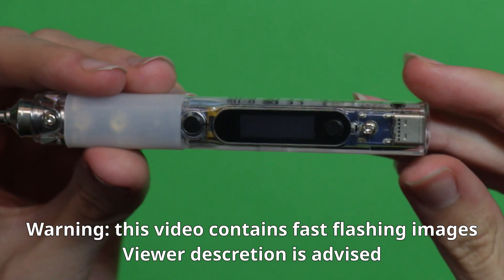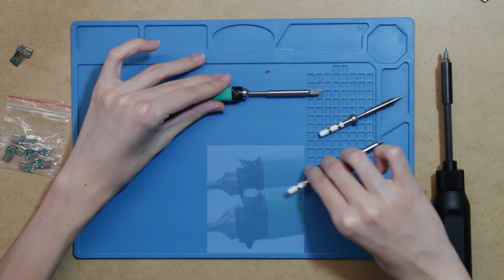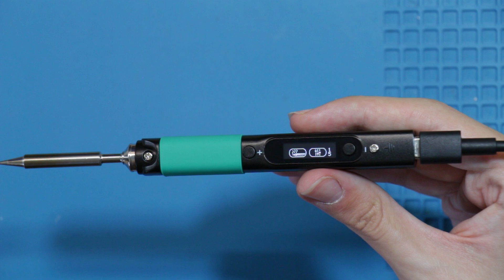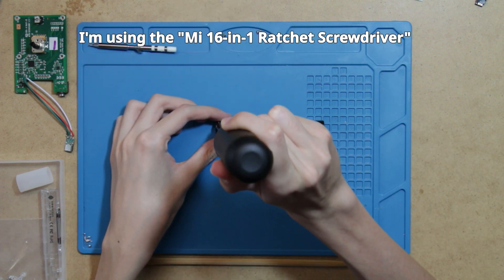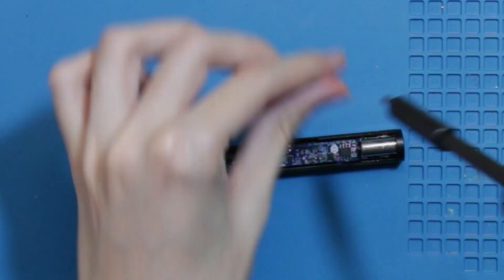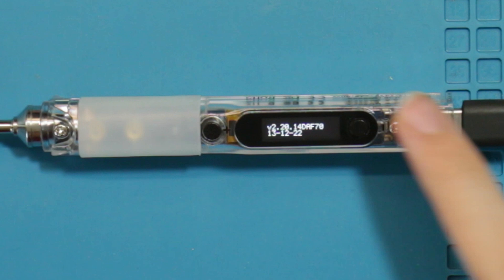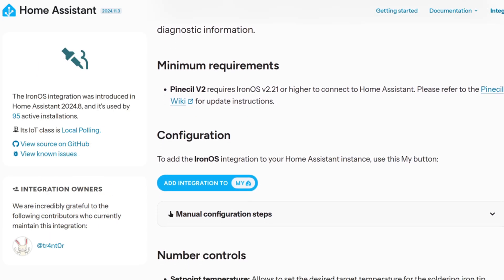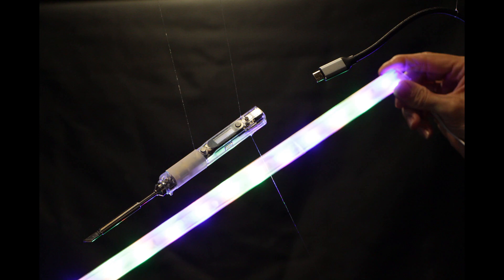Transparent USB-C Soldering Iron With Bluetooth? - Pine64 Pinecil V2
In this video I showcase the unique capabilities of a budget friendly soldering iron made by Pine64 called the Pinecil V2. This includes it's ability to be powered through USB-C and it's Bluetooth capabilities. I also swapped it's stock shell to a transparent one to upgrade how it looks!

This video was months in the making with many delays that happened throughout. I started recording at the end of August 2024 with the intention of making two separate videos - one about the Pinecil and another one where I convert a Blue Yeti microphone to USB-C - but that didn't happen.

This is my first project made with Kdenlive, Audacity, PhotoPea and more...
I probably spent too much time and money on this but I still think it was worth it.

- C418 - Life Changing Moments Seem Minor In Pictures (I made a custom loop from some parts of it for this video)